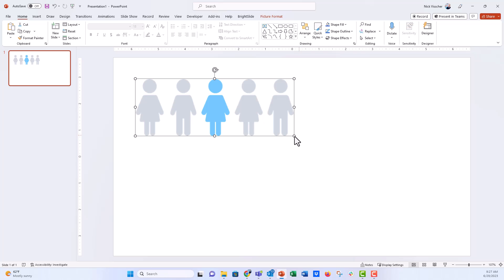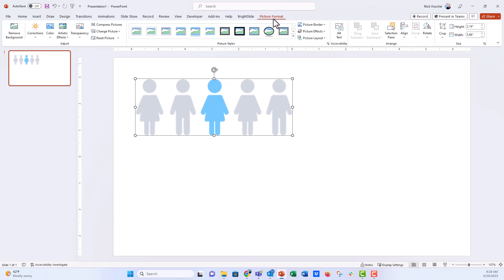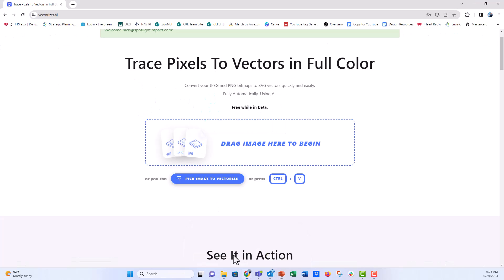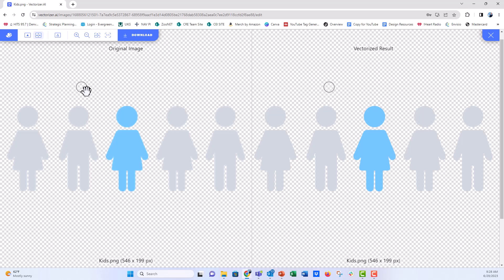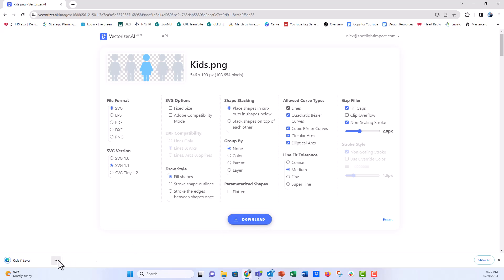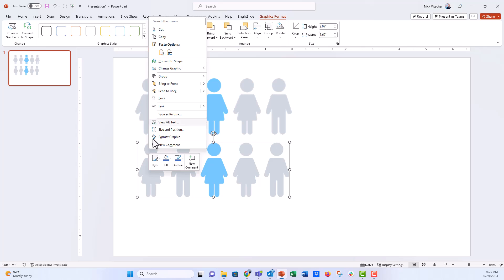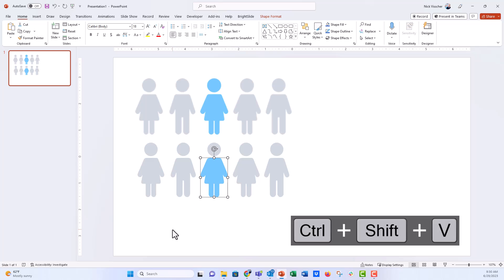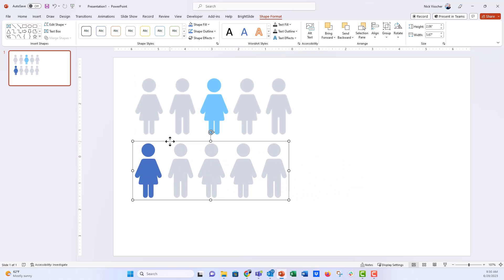How to make Vector Graphics from Pictures with PowerPoint and Vectorizer.ai! 🔥 [PPT TRICKS! ]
⛔ READ THIS UPDATE: Vecterizer is no longer a free resource. Check out the pinned comment for link to free Adobe Express vectorizer function.

THANK YOU to Yulia Barnakova at PowerPoint Spice for sharing this BRILLIANT trick! I had an immediate use for this so wanted to jump on and share. If you have icons that are saved as picture files like JPG or PNG you'll see you can't edit them. You cannot change the colors and if you try to increase the size it'll likely be blurry and pixelated. With Vectorizer.ai this doesn't need to be a problem! Take those custom icon image files, drag them into the site and let Vectorizer work it's magic. I exported my file as an SVG, imported it into PowerPoint, ungrouped the SVG, and voila! 🔥 The custom icon group is now ready to re-format!  Thanks again Yulia, I hope everyone who sees this goes over and subscribes to her amazing channel!